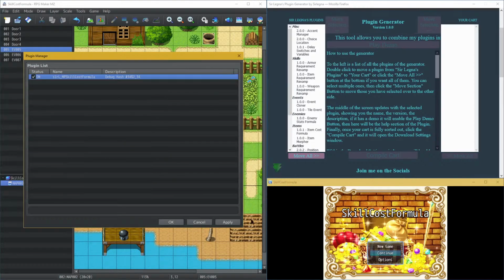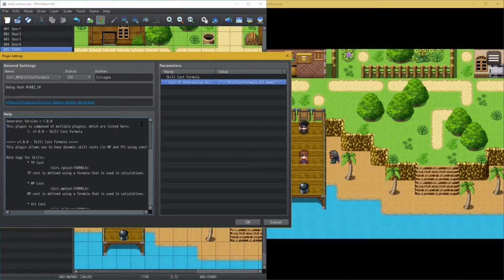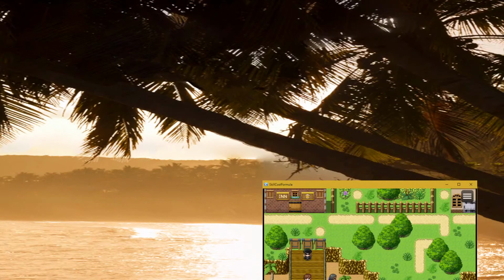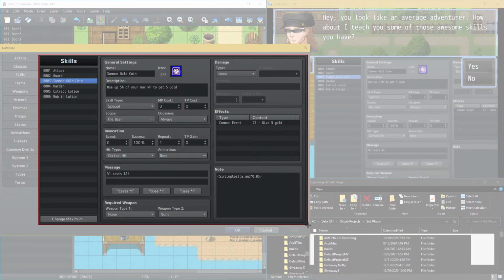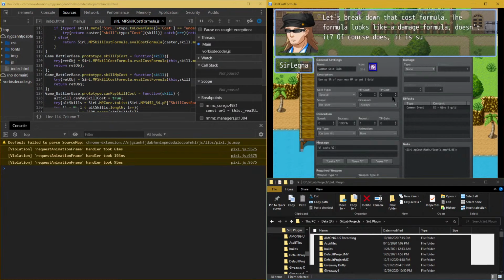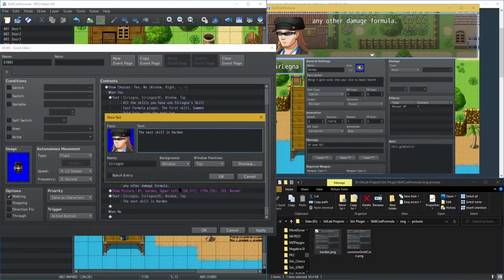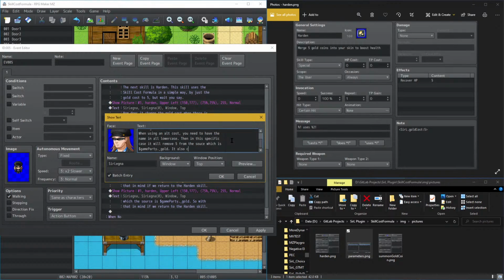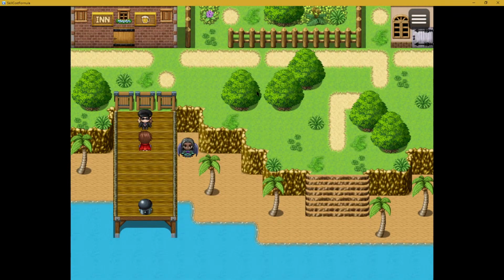SirLegna's Plugin Generator - Making Various Demos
Ask me questions or just watch how to use the plugins and the generator.